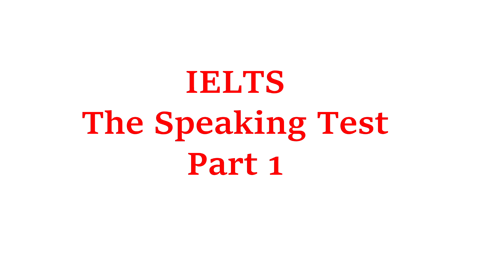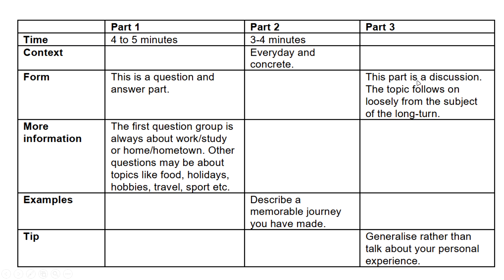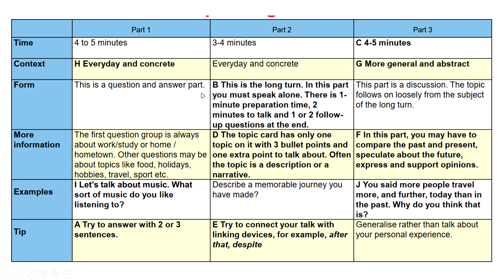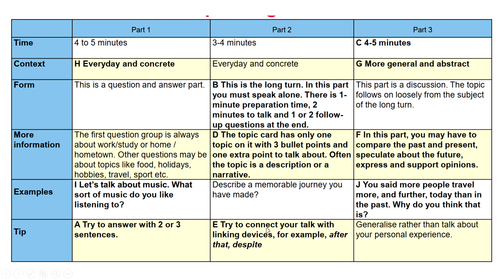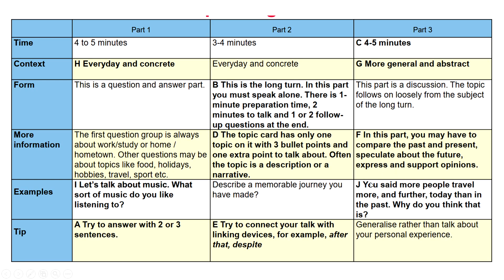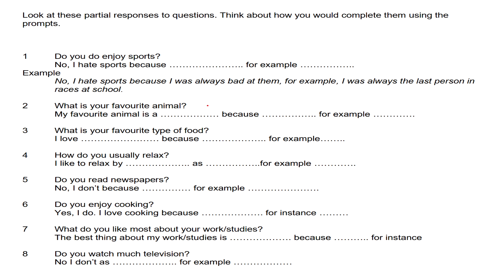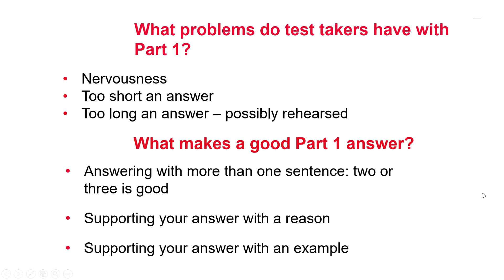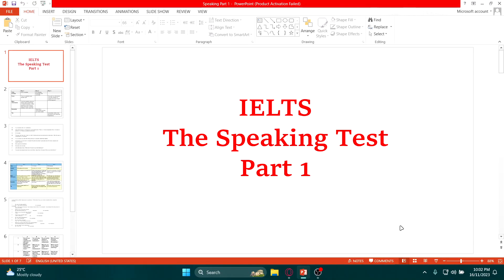IELTS SPEAKING INTRODUCTION AND PRACTICE | PART 1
Title: IELTS Speaking Introduction | Part 1

Video Description:

🌟 Welcome to our comprehensive guide on IELTS Speaking! 🌟

Are you gearing up for the IELTS exam and feeling a bit overwhelmed by the Speaking section? Fret not! In today's video, we're diving headfirst into the IELTS Speaking Introduction, specifically focusing on Part 1. This is where your IELTS Speaking journey begins, and we're here to guide you every step of the way.

🎤 What to Expect in Part 1:
In Part 1 of the IELTS Speaking test, you'll be facing the examiner in a one-on-one conversation. This might sound a bit nerve-wracking, but don't worry—we've got your back! Part 1 is designed to ease you into the speaking test, focusing on familiar topics related to your everyday life. Think of it as a friendly chat where you get to talk about yourself, your interests, and your experiences.

📝 Tips and Tricks:
In this video, we're not just going to tell you what to expect; we're giving you the insider tips and tricks to ace Part 1 of the IELTS Speaking test. From effective ways to introduce yourself to handling those tricky questions about hobbies and daily routines, we've got the strategies that will set you apart from the rest.

🗣️ Interactive Practice Sessions:
But wait, there's more! We believe in learning by doing. That's why we've included interactive practice sessions throughout the video. Pause, participate, and practice your responses to common Part 1 questions. We'll provide model answers and insightful feedback to help you refine your speaking skills.

🔍 Common Topics Covered:
Curious about the topics you might encounter? Part 1 often delves into areas such as your hometown, studies, work, hobbies, and daily routines. Our in-depth discussion on these topics will equip you with the vocabulary and expressions you need to respond confidently.

🚀 Why Mastering Part 1 Matters:
Part 1 sets the tone for the entire Speaking test. Nailing this section not only boosts your confidence but also creates a positive impression on the examiner. We'll discuss the importance of a strong start and how it can positively impact your overall Speaking band score.

🌐 Connect with a Global Community:
IELTS is taken by millions of candidates worldwide. Join our vibrant community in the comments section! Share your experiences, ask questions, and connect with fellow IELTS aspirants from different corners of the globe. Together, we can learn, grow, and succeed.

🎓 About Us:
At IELTS SUCCESS, we're passionate about helping you achieve your IELTS goals. Our team of experienced tutors and language experts is dedicated to providing valuable insights, practical strategies, and continuous support throughout your IELTS preparation journey.

Ready to embark on your IELTS Speaking adventure? We're committed to bringing you valuable content that empowers you to excel in your IELTS exam.

Let's make your IELTS Speaking experience a breeze! Hit play and let's dive into Part 1 together. 🚀✨